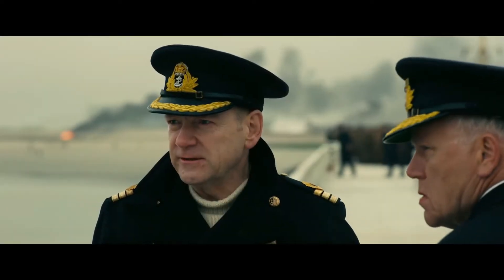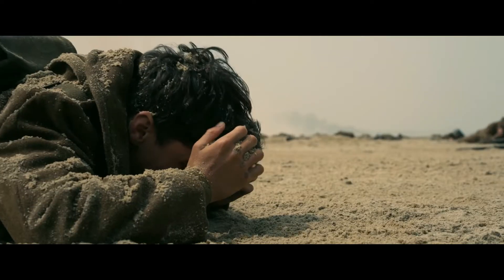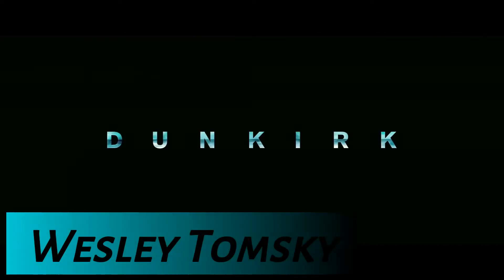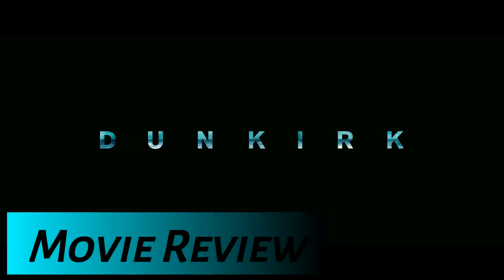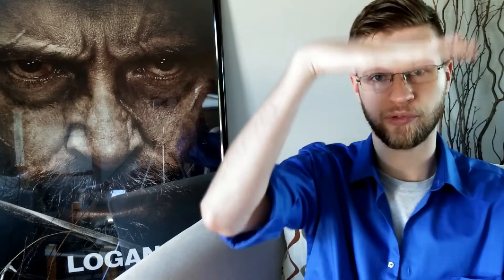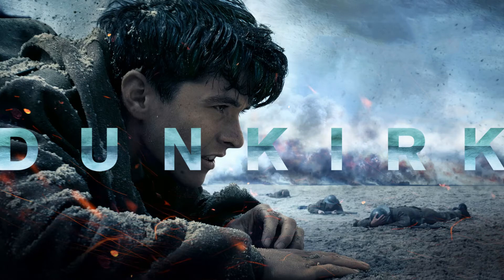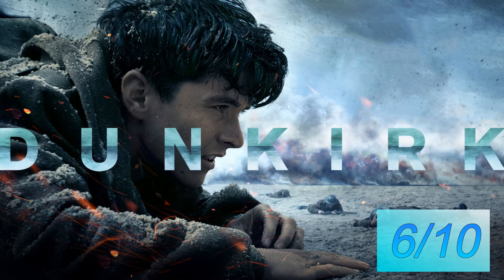Dunkirk - Movie Review